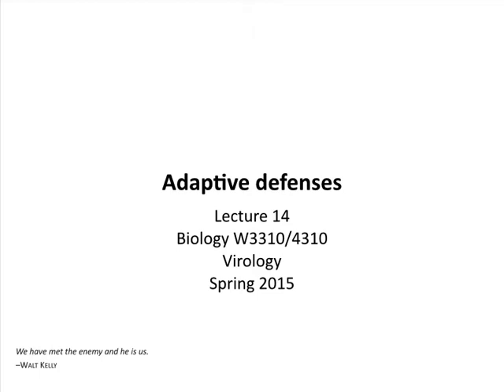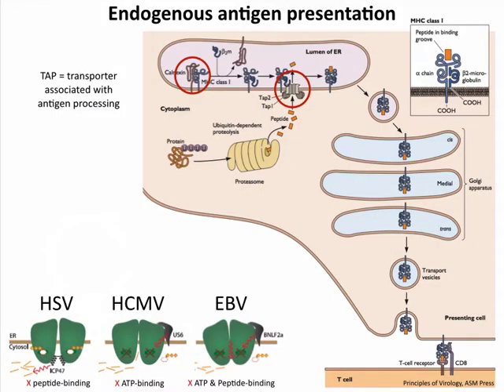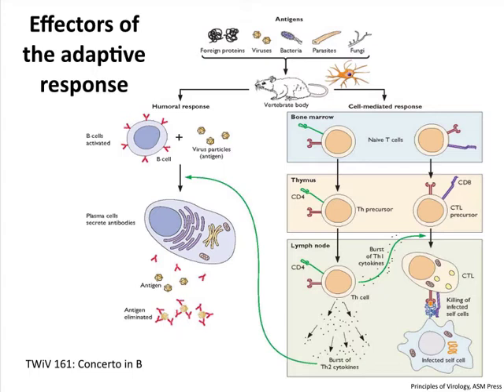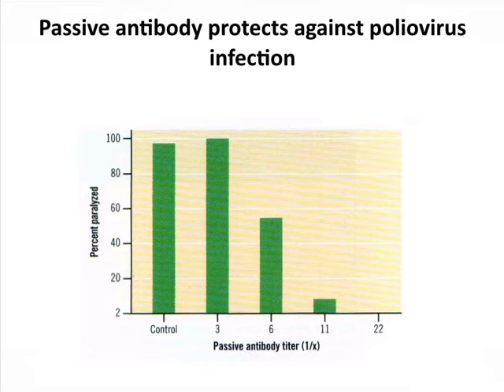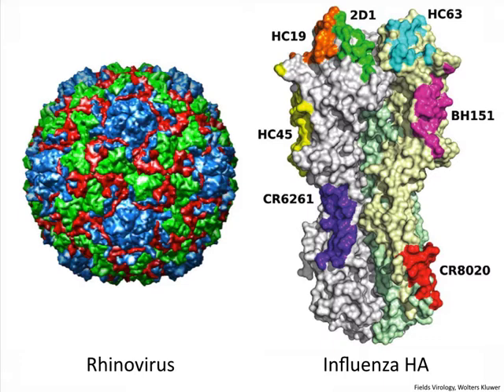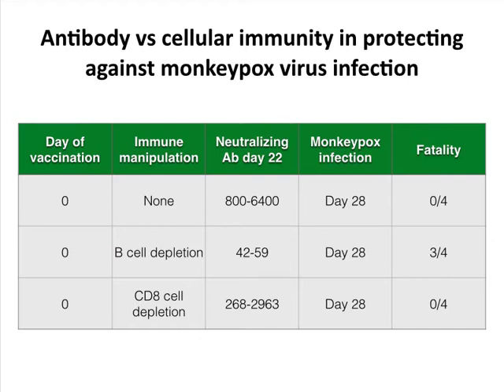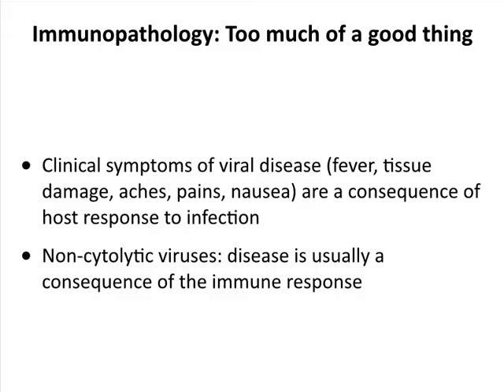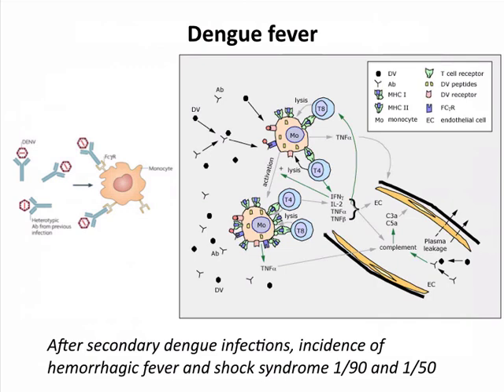Virology 2015 Lecture #14: Adaptive defenses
When a virus has overwhelmed the intrinsic and innate defenses, adaptive immunity comes to the rescue. Dendritic cells carry viral antigens into the lymph node where they are detected as foreign by T and B cells. The result is the production of antibodies and cytotoxic T lymphocytes to control the infection. While the immune system can clear or prevent many viral infections, it may also lead to disease, known as immunopathology. Too much of a good thing.